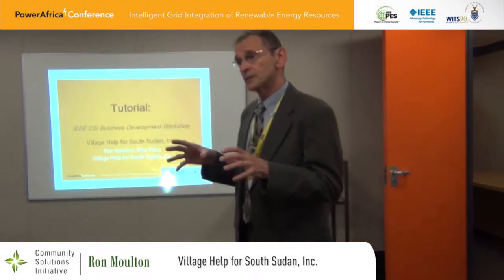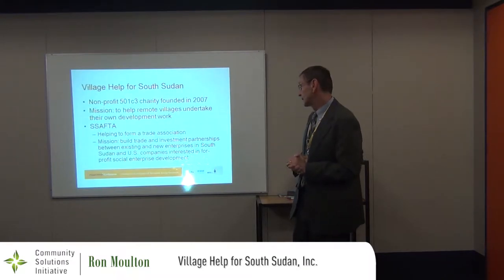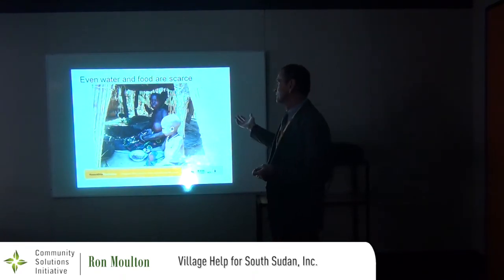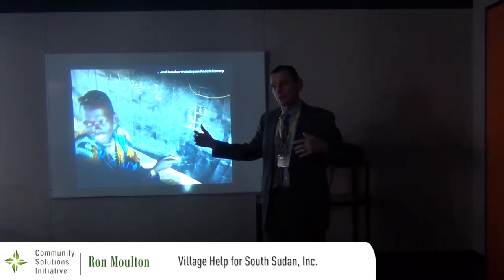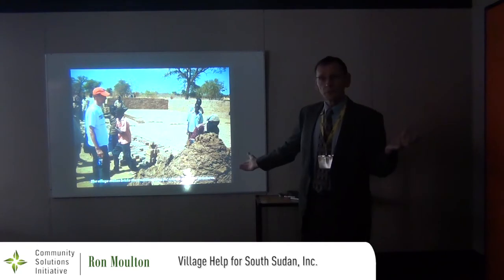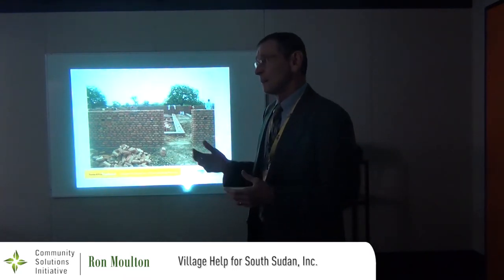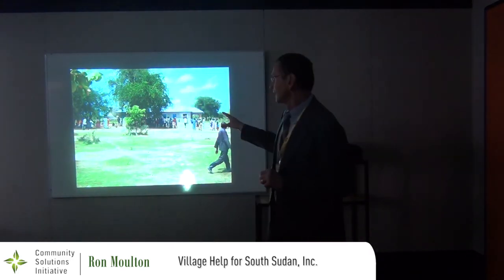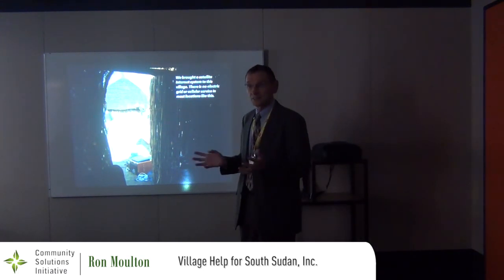Power Africa 2012 - CSI - 13 - Ron Moulton - Intro to Village Help for South Sudan, Inc.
Outline:

Village Help for South Sudan
Villages lack the infrastructure and services
Even water and food are scarce
Education and materials are lacking in outdoor classes under trees...
... today learning in classrooms with desks is the norm in this village
... and teacher training and adult literacy
Uniforms for the students are manufactured locally
Shopping for fabric to make the uniforms
Two of the tailors hired to make the uniforms.
Schools typically have 4-classroom blocks
The village makes bricks the traditional way for schools and other structures.
Making bricks uses a lot of water and takes a lot of hard work by many people.
The bricks are fired in mounds like this
The village clinic goes up!
Current Energy Market Opportunities